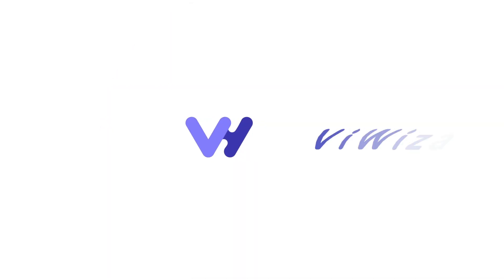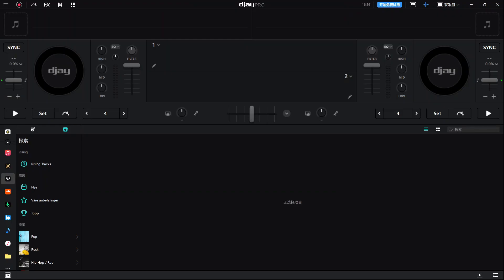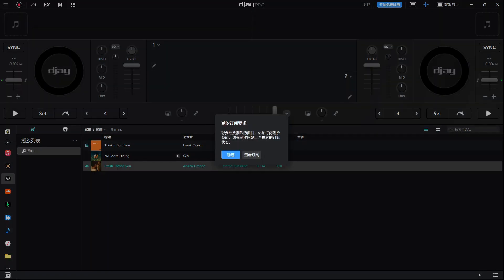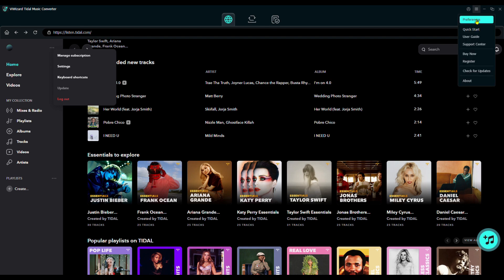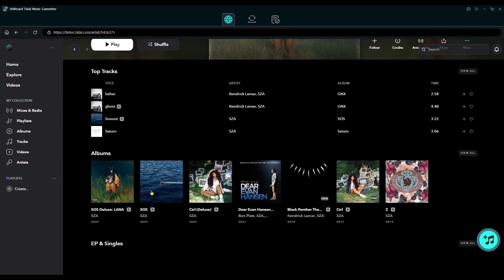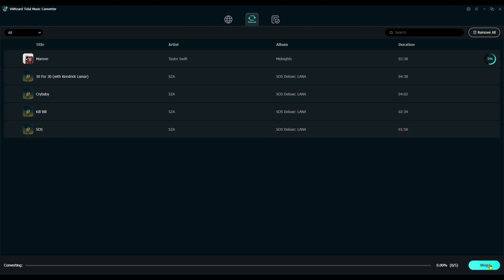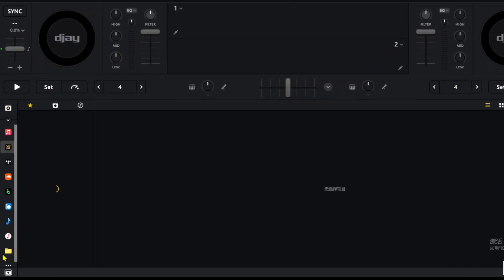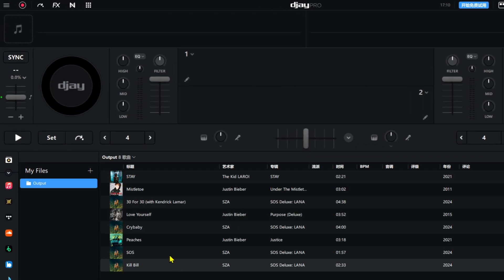Add Tidal to djay Pro – No DJ Extension!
🎧 Want to use Tidal in Djay Pro but don’t want to pay extra for a DJ extension? We’ve got you covered! In this video, we’ll show you an easy way to add Tidal music to Djay Pro—no extra subscription needed! 🔥

In this tutorial, we’ll show you step-by-step how to:
✅ Download Tidal songs in Hi-Fi quality 🎵
✅ Import them into Djay Pro with no DJ extension needed 🎛️
✅ Mix and play your Tidal tracks freely 🎧

ViWizard Tidal Music Converter lets you save unlimited Tidal tracks and use them anywhere—even in Djay Pro! No more restrictions, just pure music freedom! 🚀

Method Covered:
0:00 Intro
0:10 Tidal DJ Integration Update
0:26 Add Tidal to Djay Pro (With Extension)
0:55 Hack: Use Tidal in Djay Pro (No Extension Needed!)

🥳 Welcome to the ViWizard YouTube channel! More videos on our Channel are coming to this space.